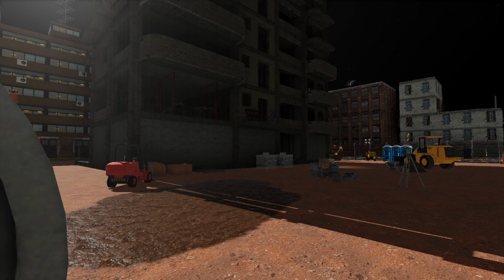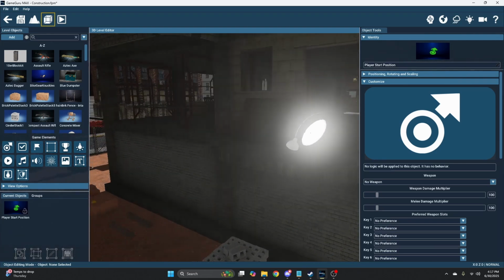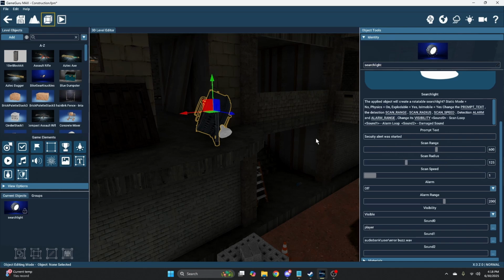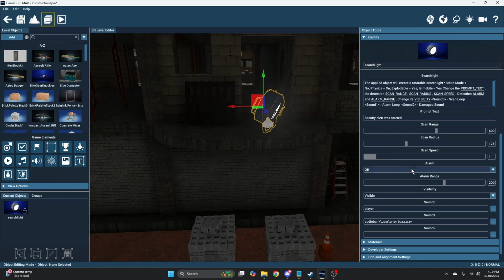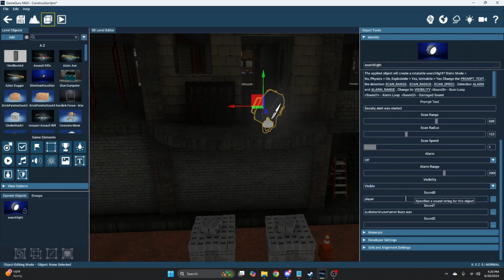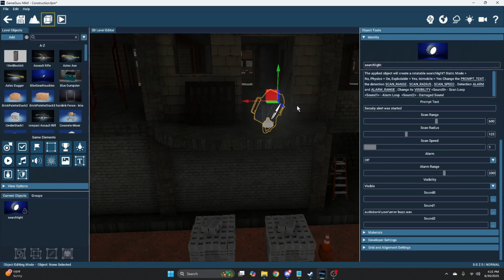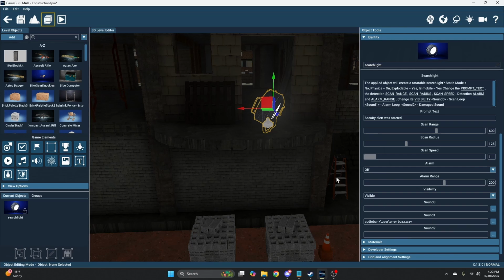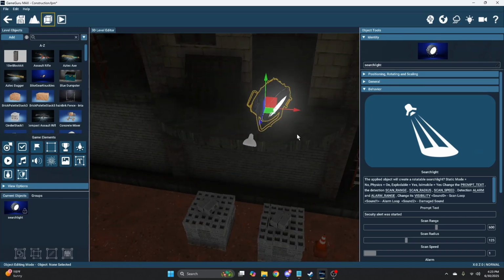GameGuru Max Tutorial - Search Light / Beam Behaviors Explained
In this tutorial, I’ll show you how to use the Search Light and Search Beam behaviors in GameGuru Max to create a functional, oscillating search light that adds tension and stealth elements to your levels. These two behaviors work together to simulate a patrolling spotlight that can detect the player, trigger alarms, and even alert nearby NPCs.

I’ll walk you through how to set up the behaviors, configure detection ranges, adjust oscillation speed, and alert nearby NPCs. Whether you’re building a stealth mission, a sci-fi base, or a high-security facility, this tutorial will help you bring your scene to life.

✅ Perfect for stealth mechanics
✅ Trigger alarms or enemy reinforcements
✅ Easy to set up and customize

Let’s add some suspense to your level design!